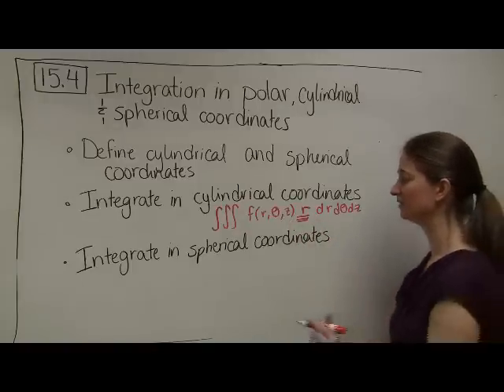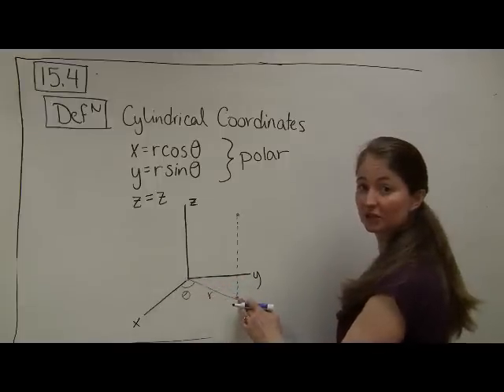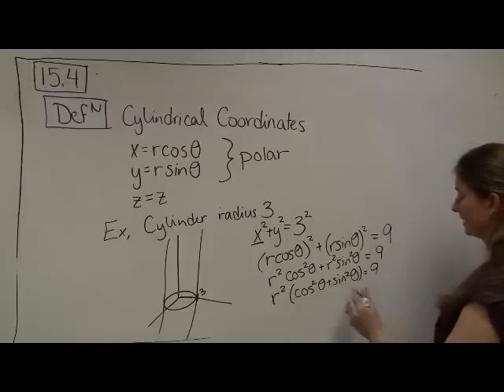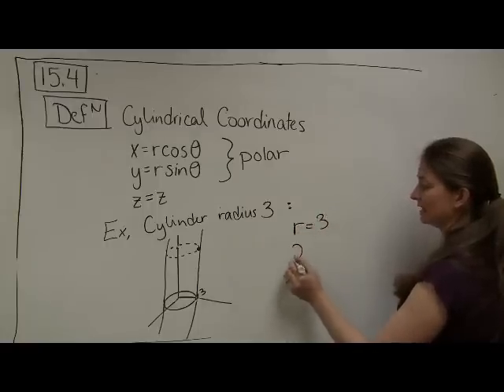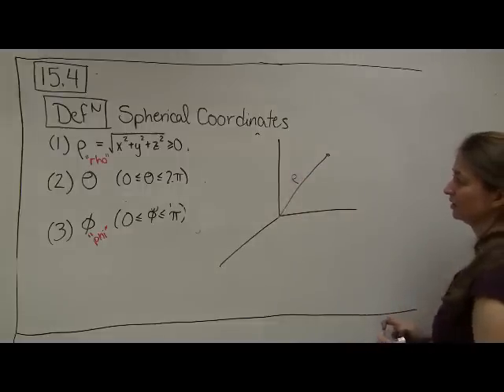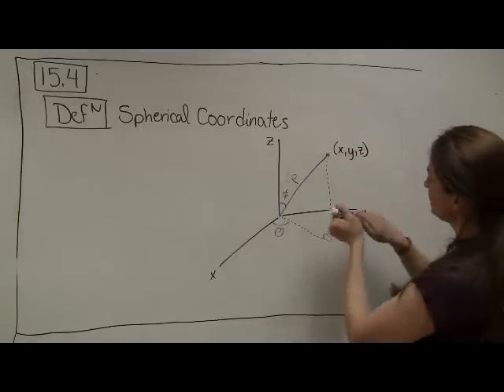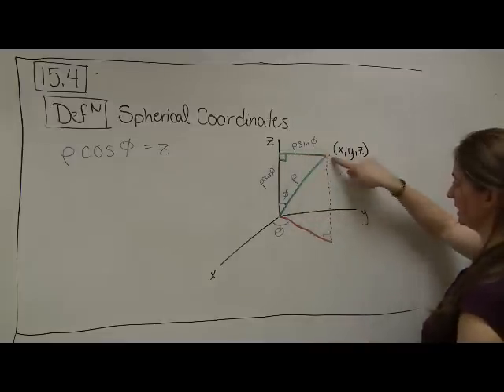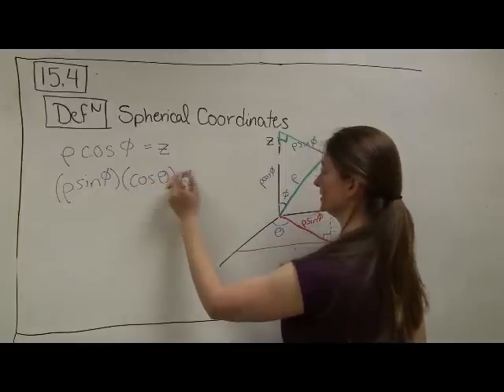15 4 Part 1